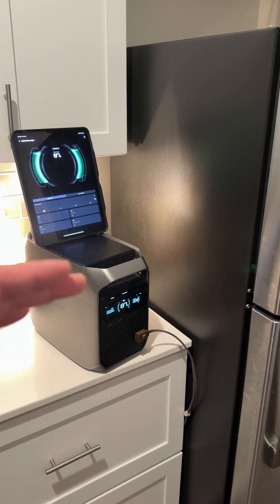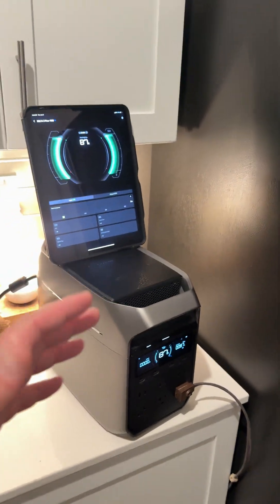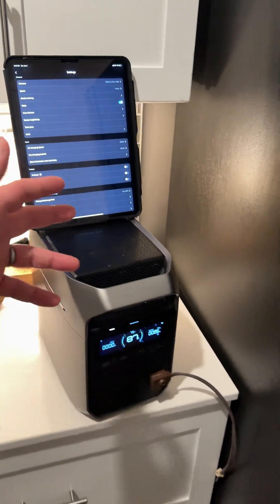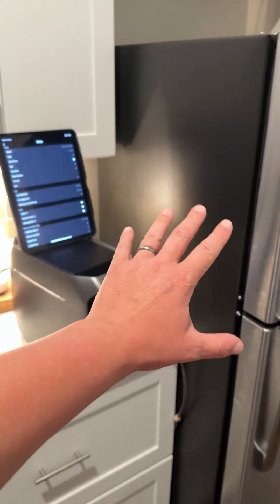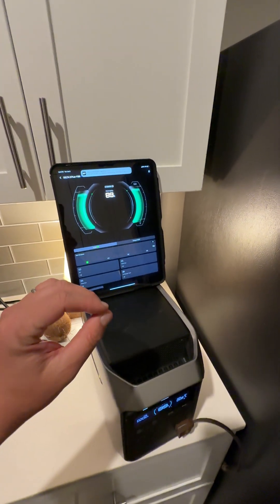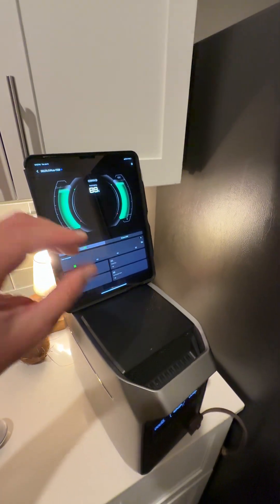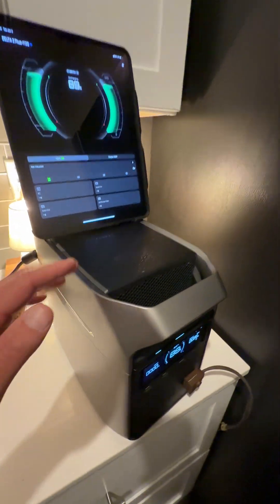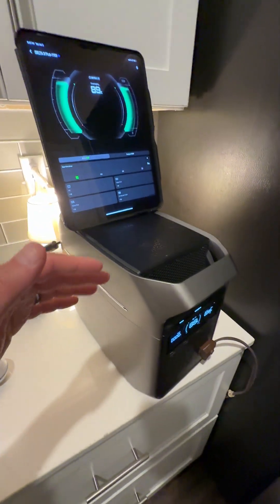Ecoflow Automatic Back up Power (Uninterrupted Power Supply) Delta 3 Plus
Delta 3 Plus Sale
Delta 2 & Solar ($500 off)
Delta 3+ sale
River 3 Plus (1200W)
River 3

The Eco for Delta 3+ will automatically power full size appliances during a power outage. This automatic under the power supply is incredible while giving you portability and versatility for powering off grid adventures.
This power station can run full sized refriderators and more!